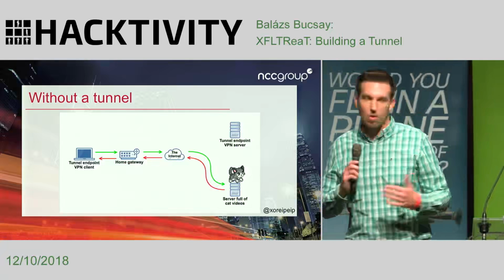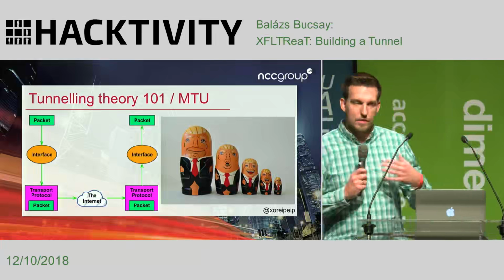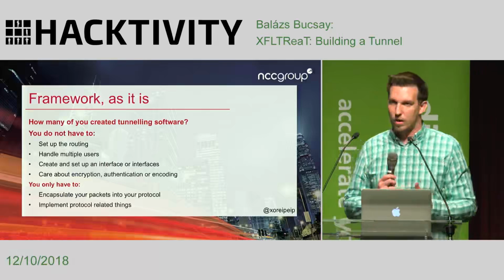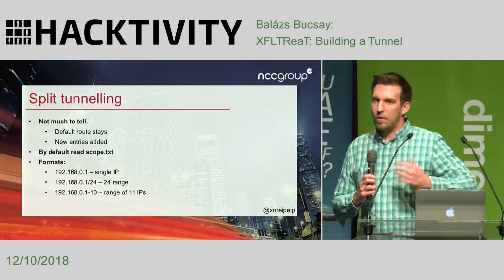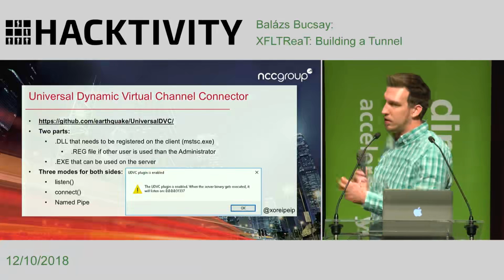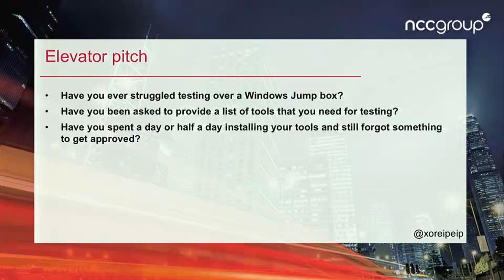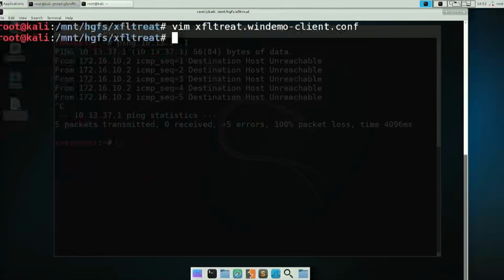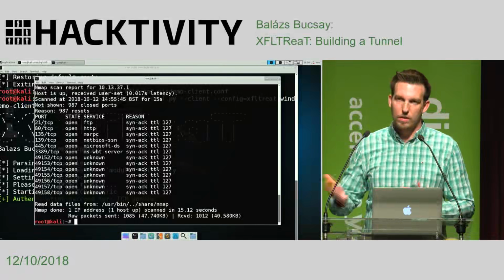Balazs Bucsay XFLTReaT Building a Tunnel